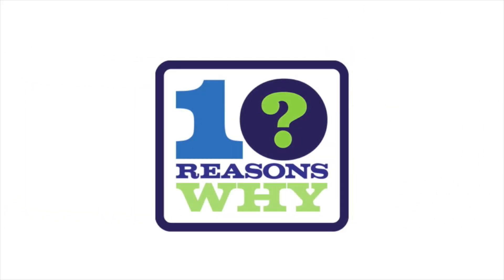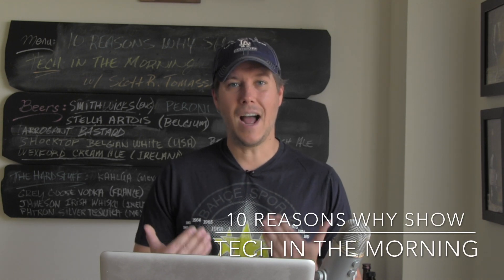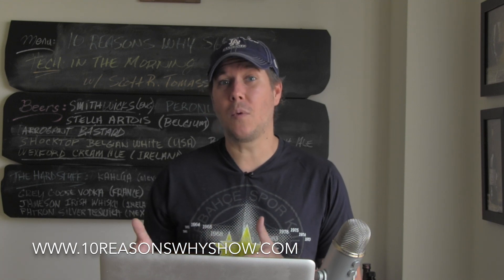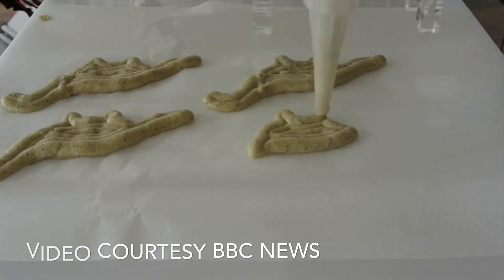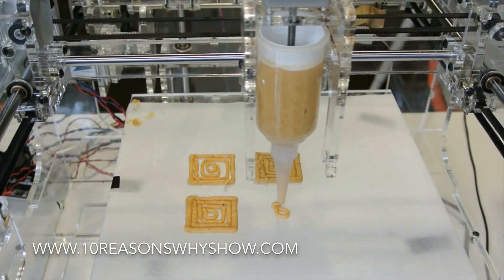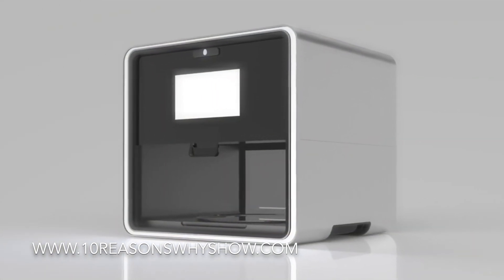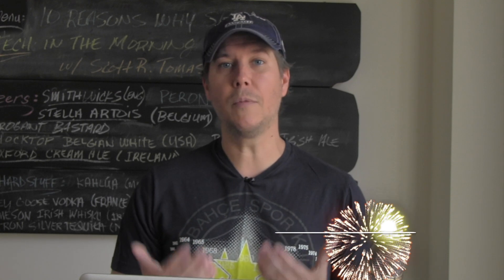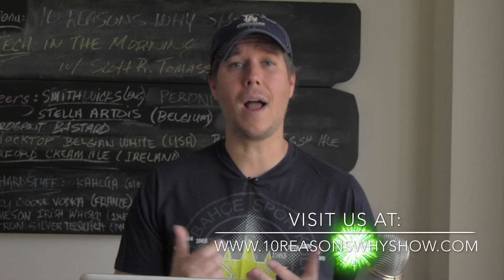Foodini - The Futuristic 3-D Food Printer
If you've never seen or heard of the popular cartoon, "The Jetsons", all you need to know is that it took place in the future and everything was uber cool with futuristic tech. One particular piece of technology on the show was a superfast meal making machine. You just told it what to make or pushed a button, and it made your meal. Bada bing, bada boom. Done.

Well TODAY'S tech device doesn't exactly do it as quickly as it did on "The Jetsons", but it does take a step towards turning one of my childhood fantasies into a reality.

Meet the Foodini.